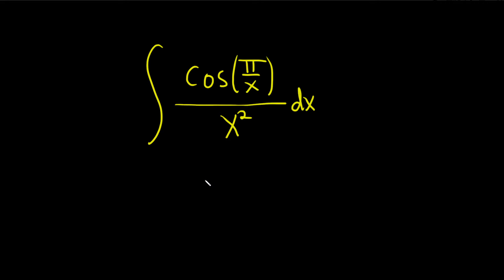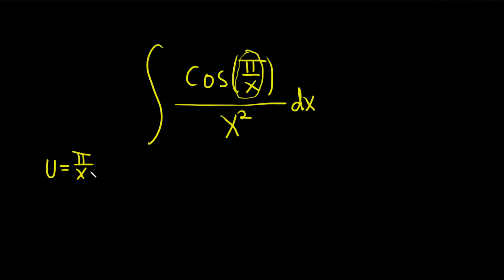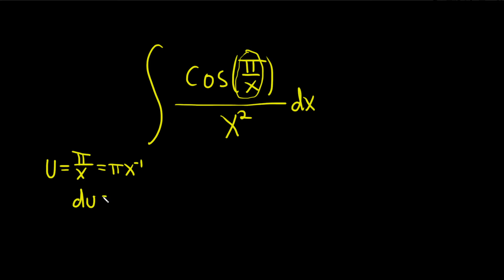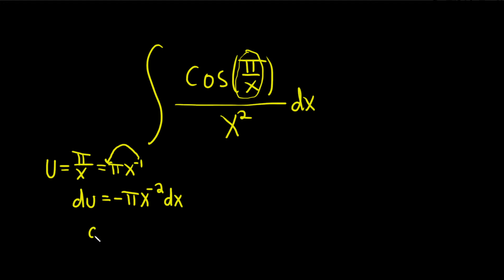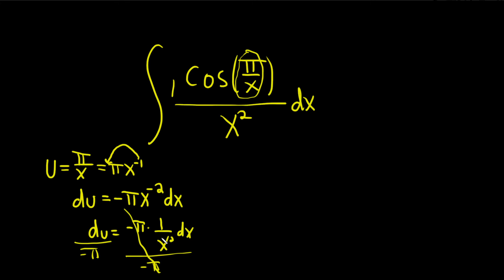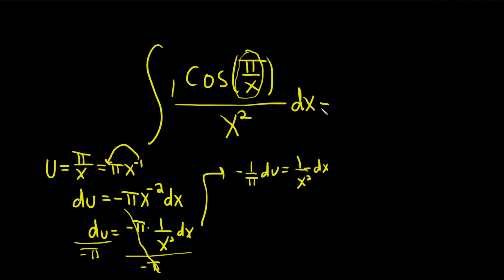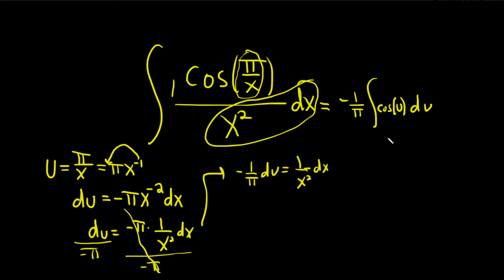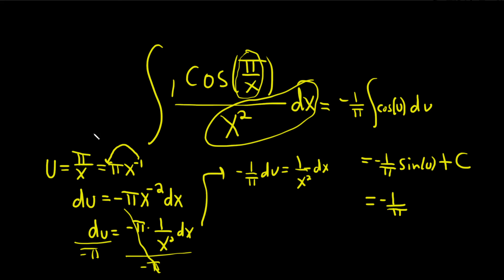Integral of cos(pi/x)/x^2